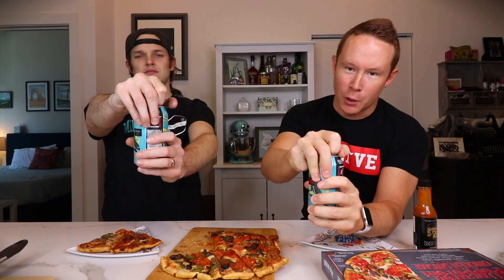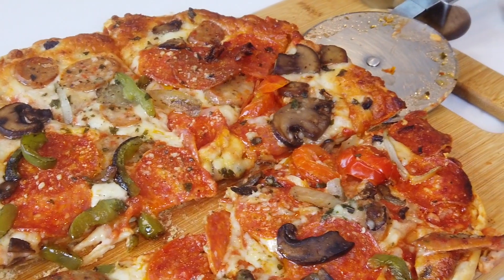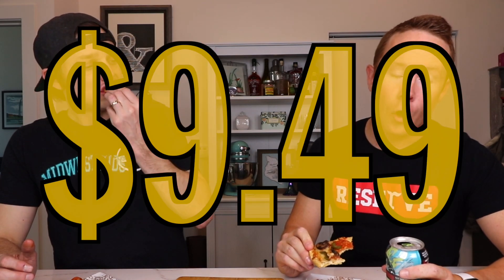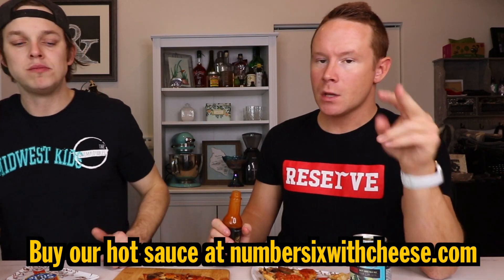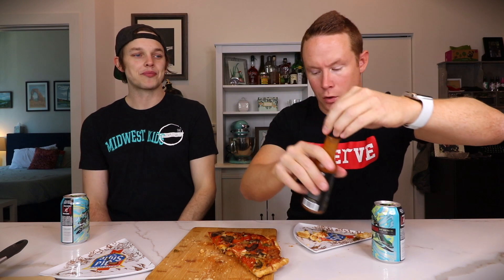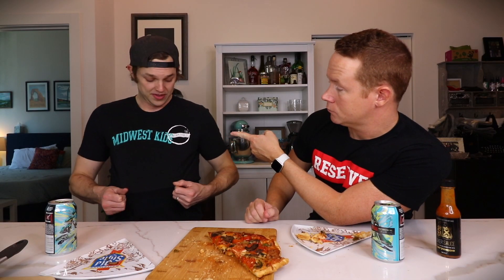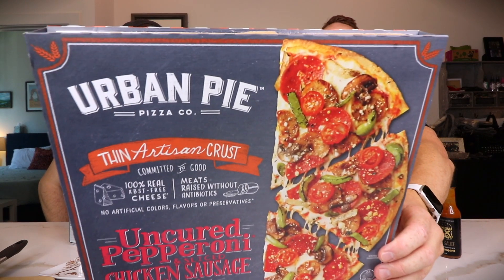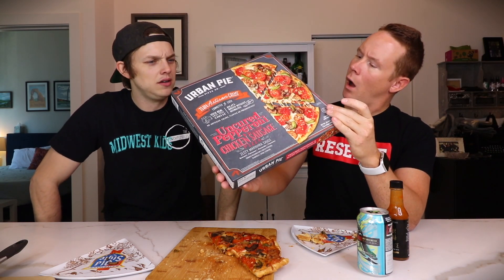Eating Urban Pie Company's Pepperoni & Chicken Sausage Pizza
It's an Urban Pie Company pizza with chicken sausage, pepperoni and plenty of veggies. Let's see how this one stacks up against the rest of the pack.

Dimitri Kaye
Dan Hunt
David Beaudoin

Matt Williams
Garrett Lenox
Jessi Moths
Christopher Protain
William Tyler Finnell
Amanda Evans
Cindy Brown

Joe Watt
Matthew Albertson
Cedric Hurst

Jeremy Walden
Slippy Jones
Rob G
CJ Gall
Curtis Kolbe
Chuck Gordon
Alejandra Cervantes

TEAM WELBY!!
Brian Houser
Orin Dix
Kevin Fandry
Elizabeth Rickard
Zako Ryan
Jeremy Nosser
Kourtny Basinger
Jacob Reed
Arthur Brown
MrVkng9099
Nick Wass
Kori Koschalk-Newmister
Debbie Ely
Cinny Hayes
Jackie Heroux
Ron Ely

Matthew Menentowski
Scott Hinden
Jeff Ohlrich
Hannah-Elizabeth Morris
Michael Goodrich
Corey DeLaurentis
Starke M Rogers
Mark Cook
Big Mitch
Sean Hanley
Chad Munson
Batman
Steven Carrington
Michael Malone
James Smith
Tom Keller
Alex Nolly
CJ Moore
WonderMedia
Shay and Julie Moore
Dustin Anderson
Steven Berger
Joseph Rutherford
Steve Bradford
Matt McDaniel
Brian Yaczik
Chris Voss
Justin E
Maggie Trendell
Lee Lawson
Steven Edgell
Chris McKay
Thori
Juliet Bagel
Doug Clemann
Jason Jones
Christopher Haines
Dawnn Gray
Chris Michela
Brandon Long
Eric Ely
Eric McCloskey
Rajen Savjani
Lewis Mobey
Justin Tabor
Anjelica Jesus
Michael Hopper

Patrick Canale
Jason Harrison
Maggie Sue
Robert Johnson
Brian Finley
Drew Braston
Tom Wathey
Jewel M
Hansel Infante
Walter Heller
Bill Barrett
Jon R
Michael Srock
Alex Kalogeropoulos
Bailey Medlin
Johnny Is
Andy Armstrong
Jen Anderson
David Cooper
Dewey Cole
Chris Gutierrez
Becky Kelly
Molly
David Jackson

Dean Diamond
The Midwest Brew Review
Ryan Brown
Doug Hansen
Adam Ehlers
Robert Mattei
Randy Radabaugh
Erin Bell
Toni Cooper
Tiffany Myton
Jeffrey Bowling
Colleen Maxwell
Justin Hazard
Amanda Harvey
Nearly Worthless
Jo Espanol
Josue Baez
Kyle Hopfensperger
It's Raining Babies
Joe Norskov
Sean Levings
Michael Medhurst
David Trundle
Matt Lewis